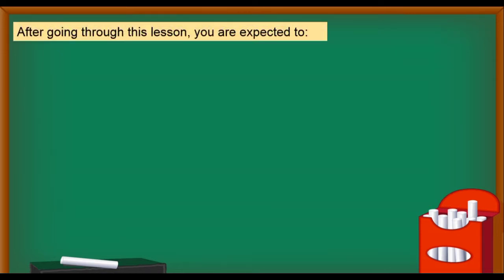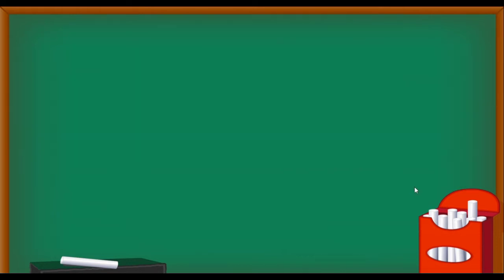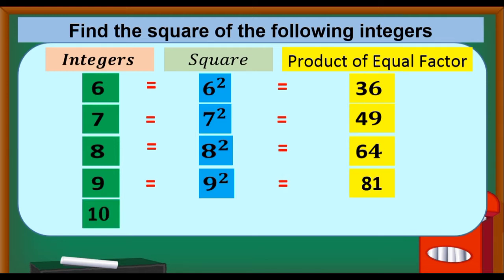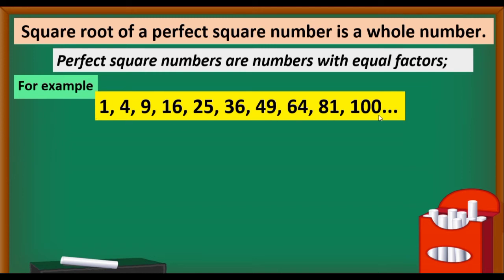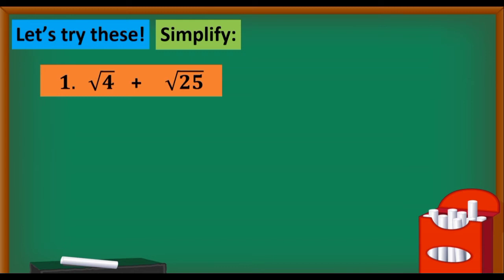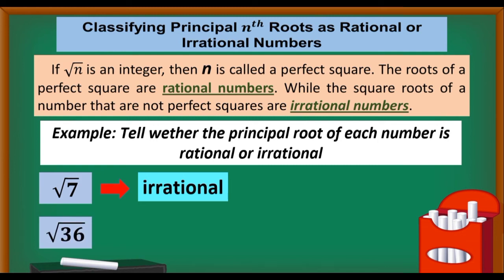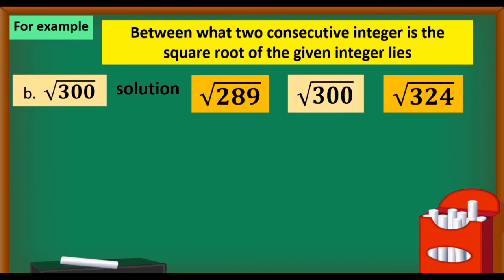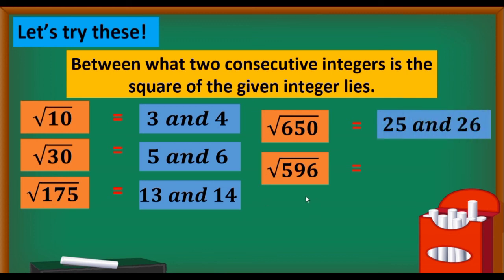DESCRIBING PRINCIPAL ROOTS OF RATIONAL AND IRRATIONAL NUMBERS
PRINCIPAL ROOTS OF RATIONAL AND IRRATIONAL NUMBERS
PRINCIPAL ROOTS
RATIONAL NUMBERS
IRRATIONAL NUMBERS
SQUARE ROOTS
PERFECT SQUARE
MATH
MATH CHIKA
MATH CHIKANG TEACHER
MATH CHIKAHAN
TSIKA
MATH TSIKA
TSIKAHAN